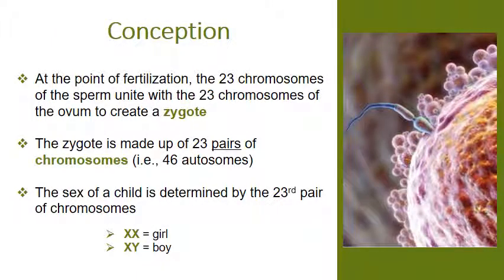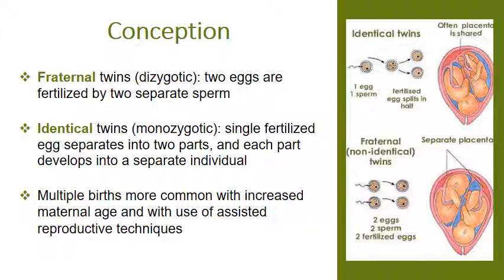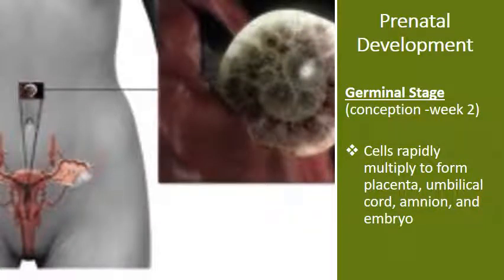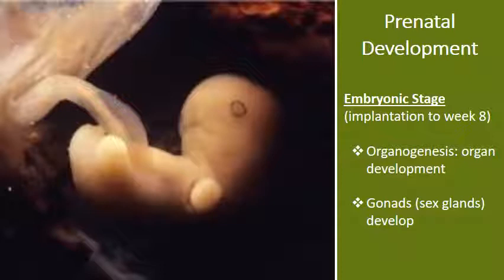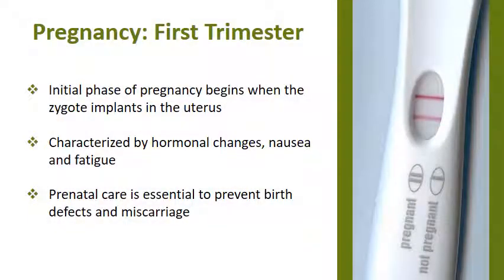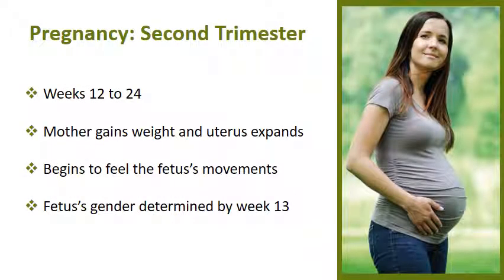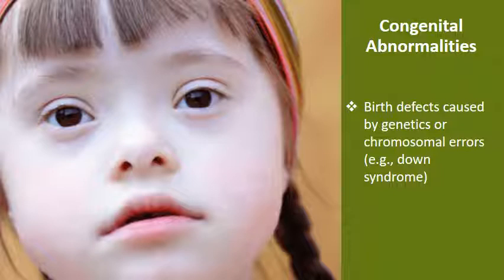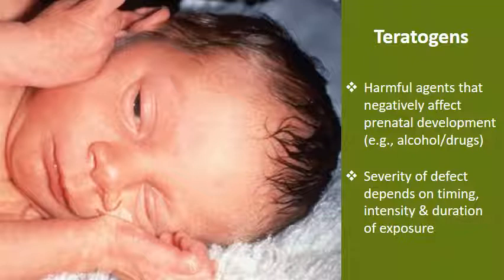Chapter 3 Prenatal Development Chapter 3